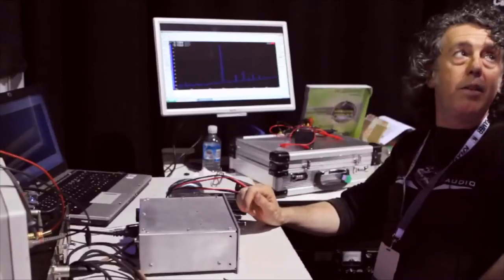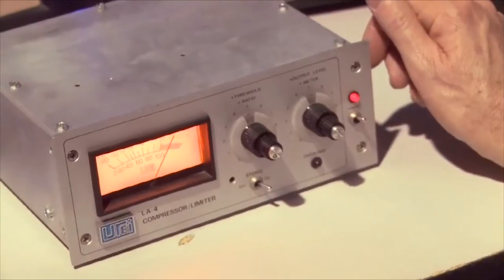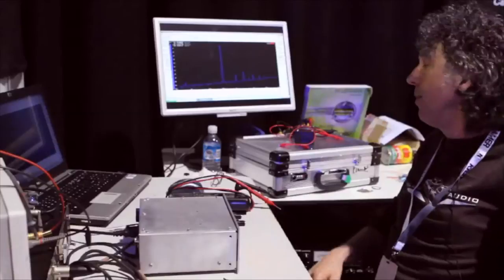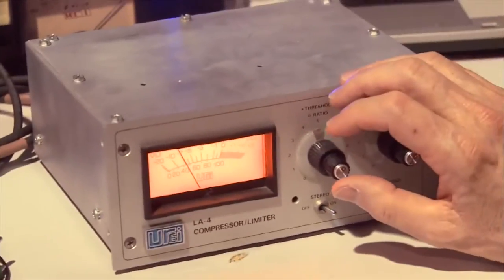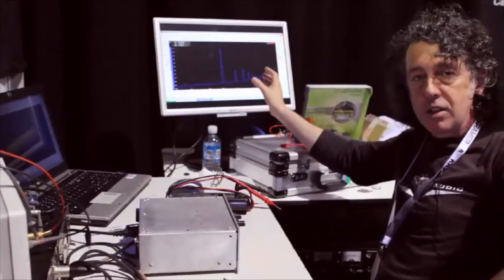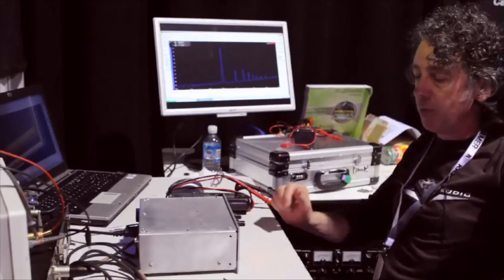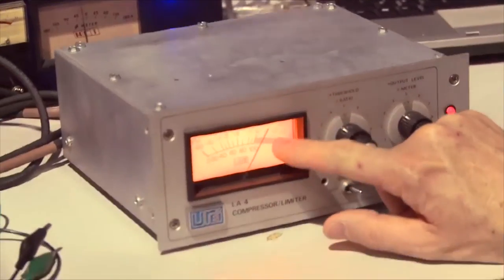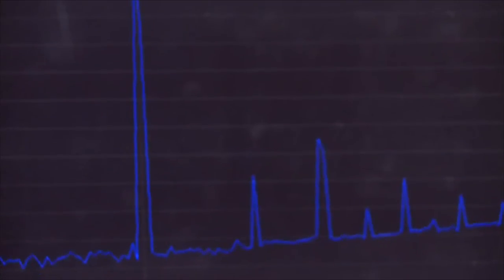On The Bench - UREI LA-4 Sonic Signature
Rob Squire takes us through the sonic characteristics of the UREI LA-4